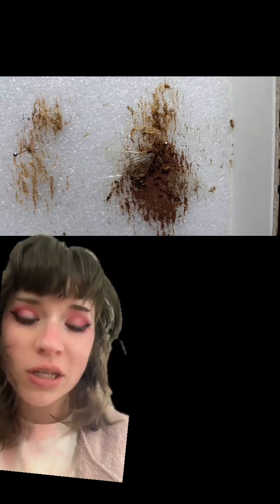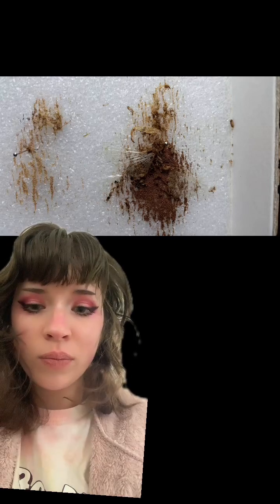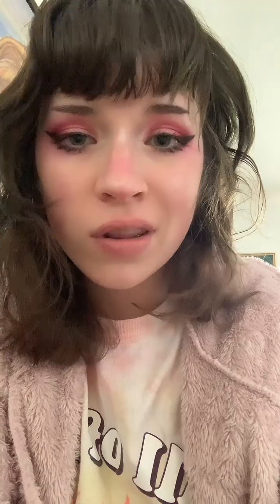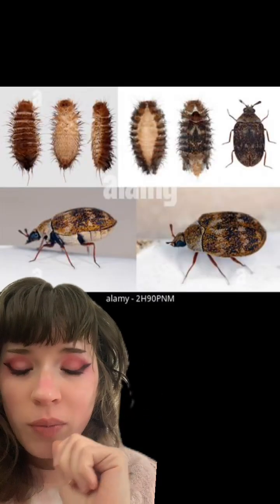BUG PINNING 101: disintegrating butterflies?? 🦋